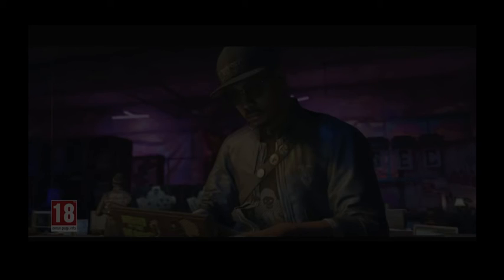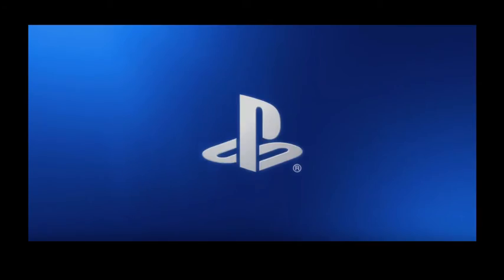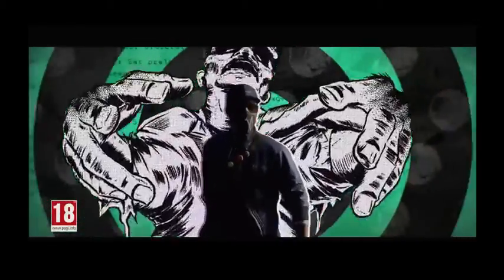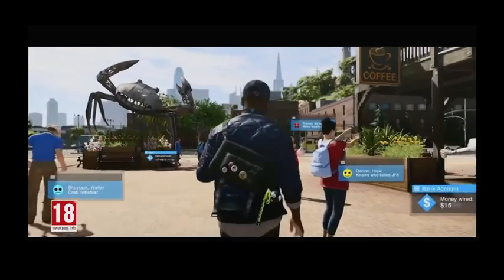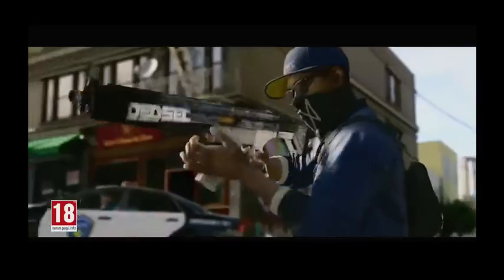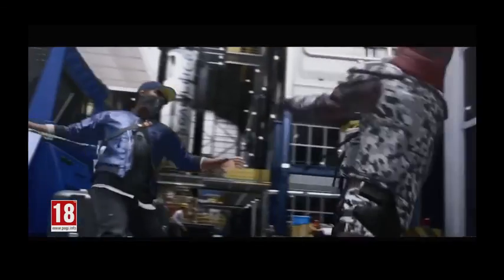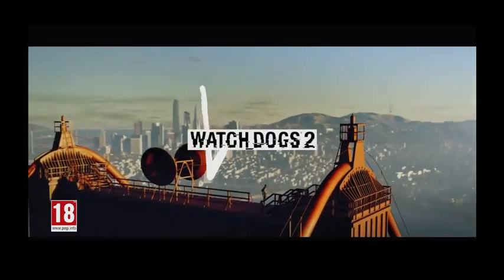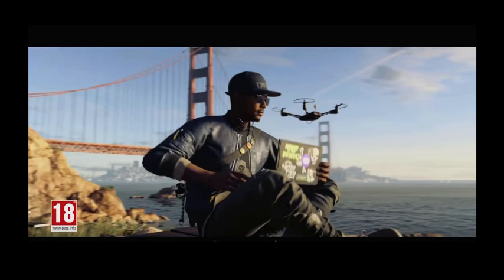Watch Dogs 2 Laptop EXPLAINED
Watch Dogs 2 Laptop EXPLAINED, in this video all you need to know about the laptop, how is it used, which purpose it will serve in the game and many more information!